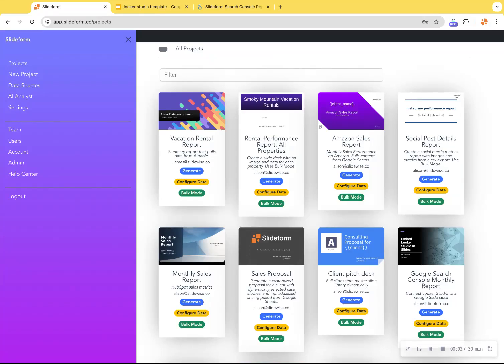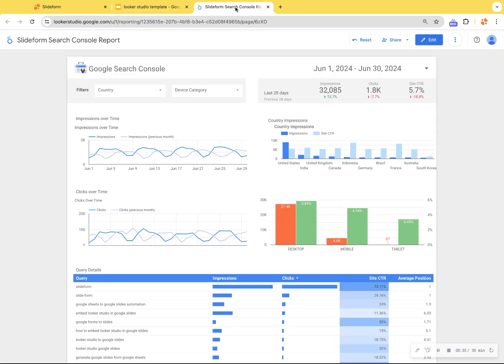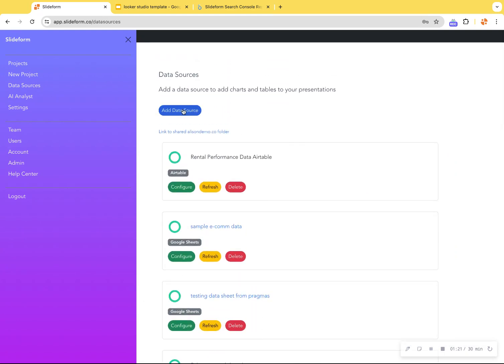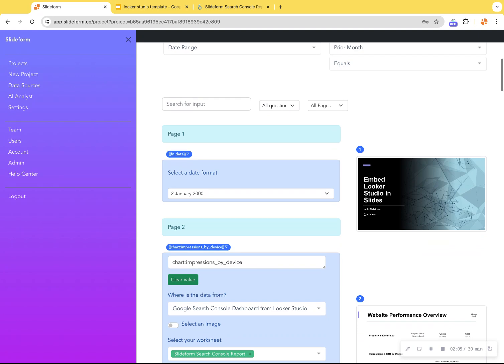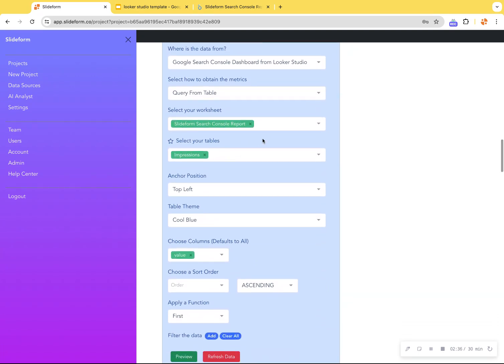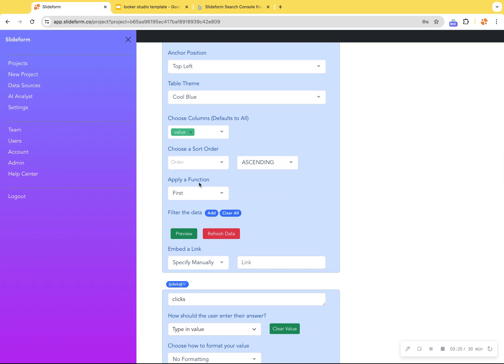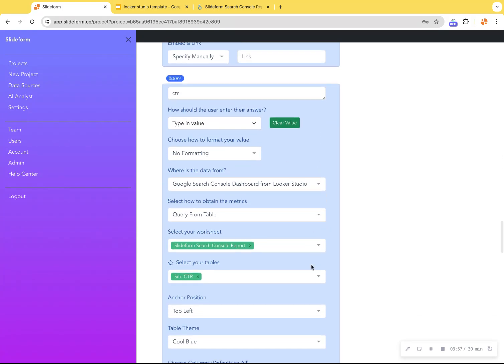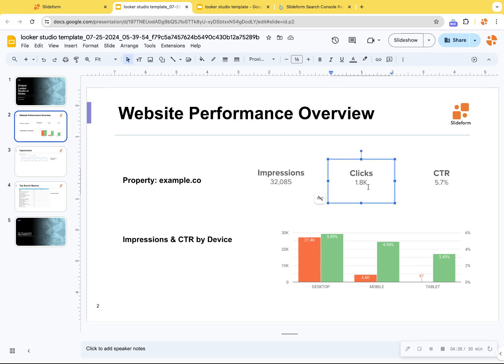Populate a Google slides text box from Looker Studio data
Learn how to populate a Google slides text box from Looker Studio data. Explore Slideform's advanced features to integrate data from a dashboard into a presentation.